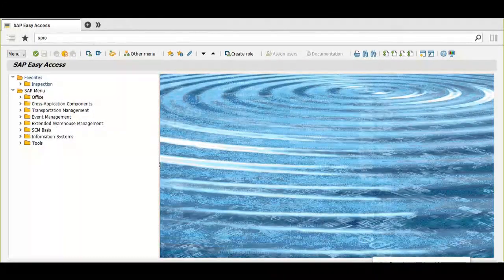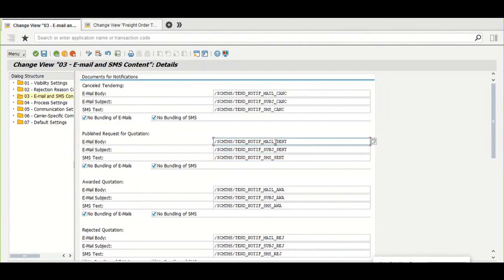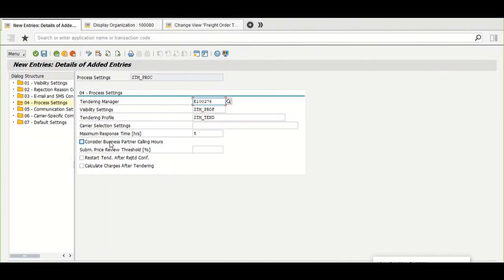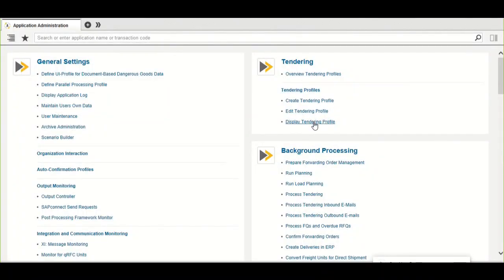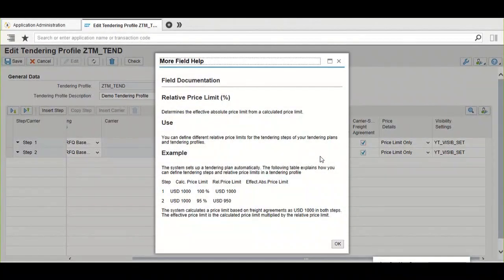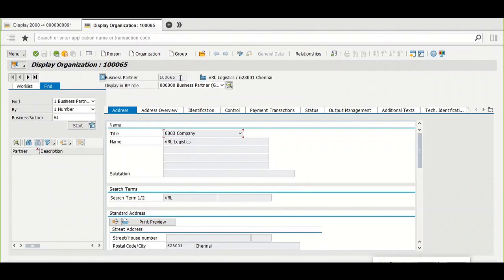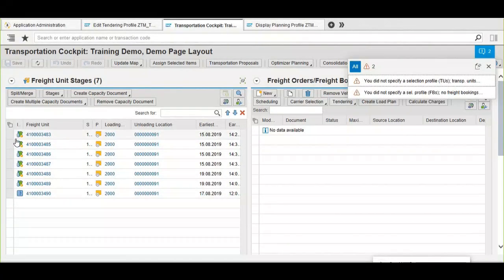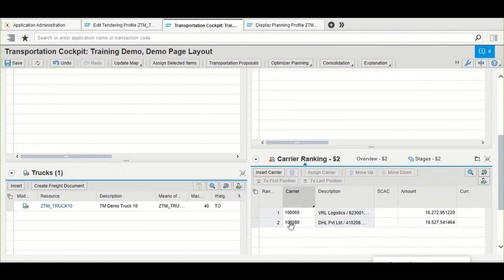SAP TM Tendering Setup | Carrier Selection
This video explains the tendering configuration in SAP TM.

Topics include:
Carrier determination
Tendering methods
Tendering Profile

You’ll understand how SAP TM supports manual and automated carrier tendering.